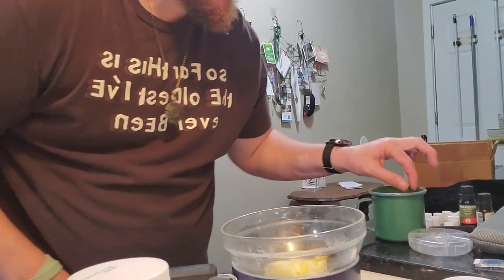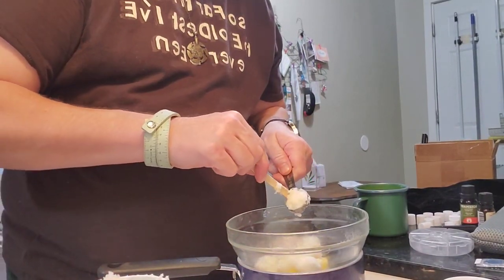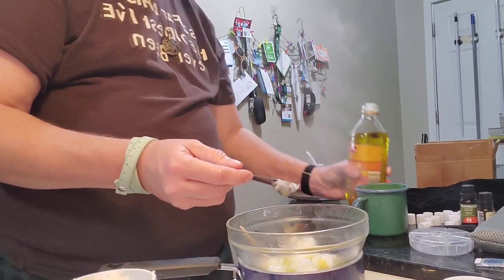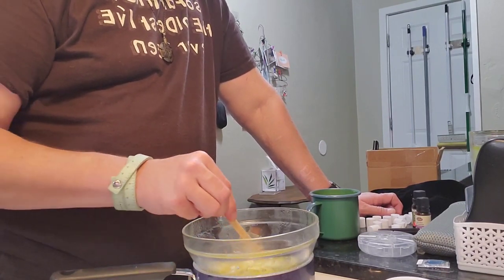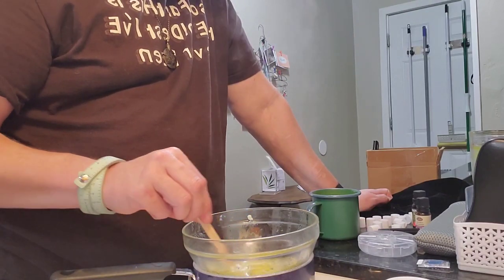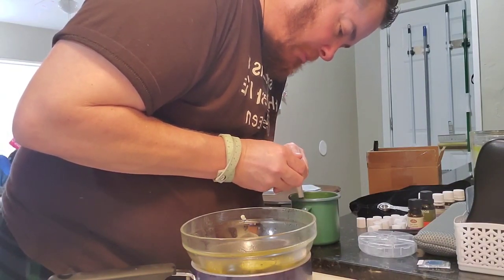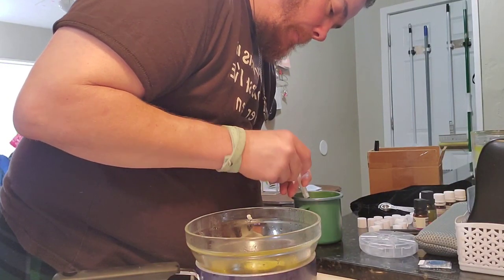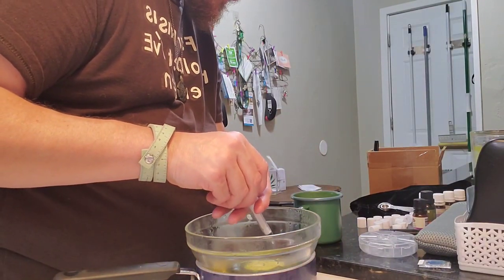Homemade Lip Balm Tutorial